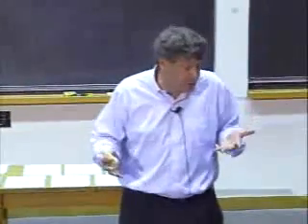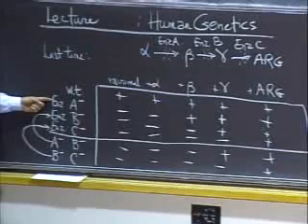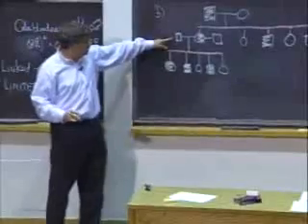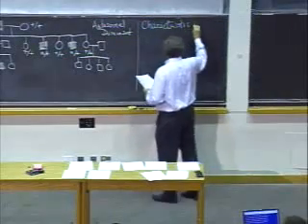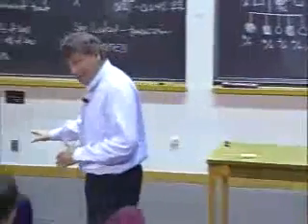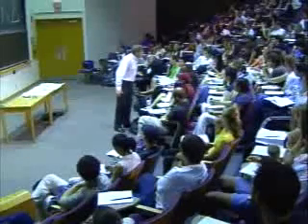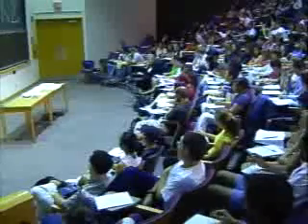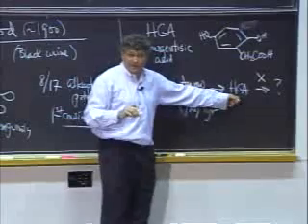Lec 9 | MIT 7.012 Introduction to Biology, Fall 2004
Human Genetics (Prof. Eric Lander)